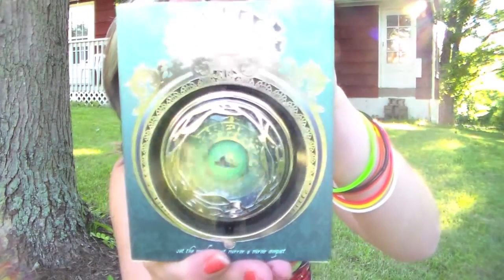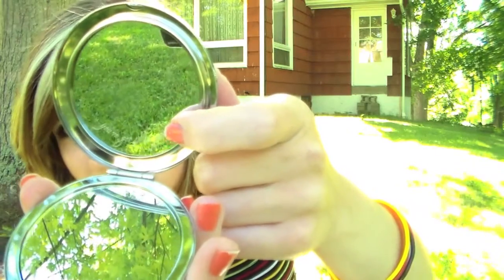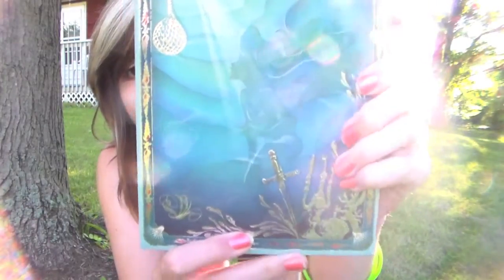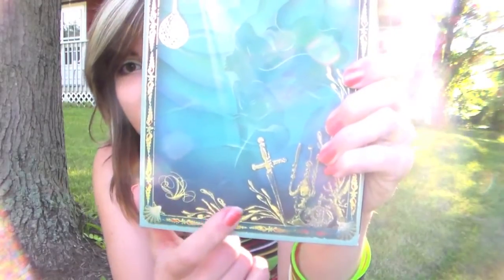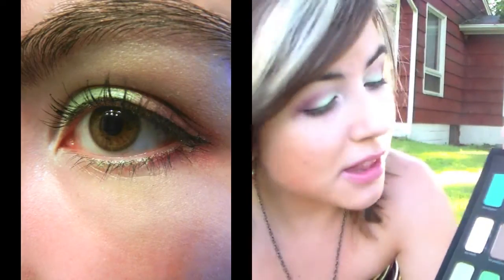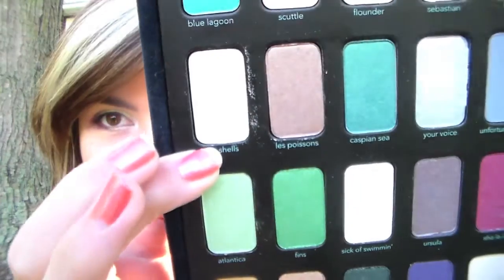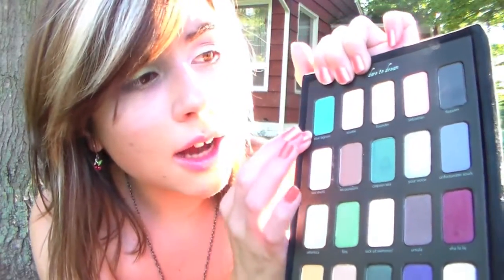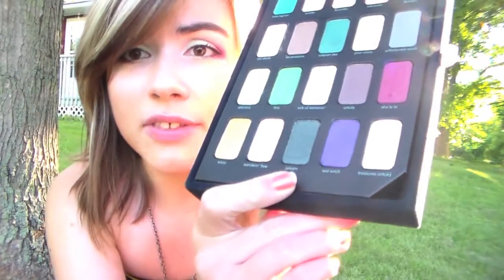Ariel Collection Sephora Review - Storylook Palette and Mirror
Good day, all you mermaid dollies!
So back when Sephora announced the Ariel Collection, I freaked. Ariel is my second favorite Disney character after Pocahontas. I didn't get anything from the Cinderella or Jasmine collections, but I knew I HAD to have something from Ariel's.

Thus, I stocked Sephora's website, until, lo and behold, I got the email! So I nabbed the Storylook palette and the mirror. Four hours later, they were GONE! I was so happy I managed to buy them.

So this is my review on the two products I purchased. (: I hope you find it helpful and enjoyable!